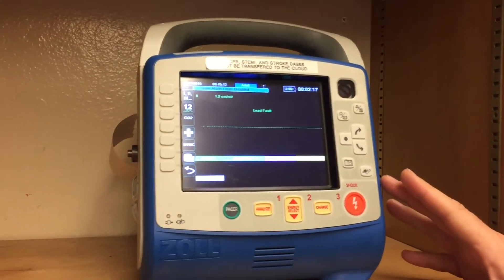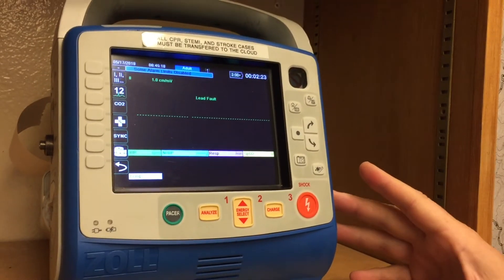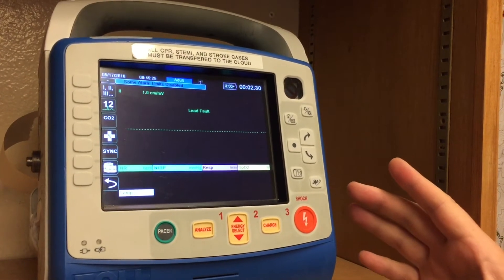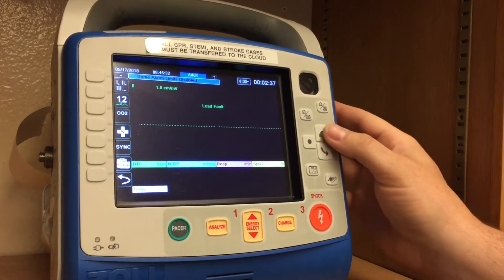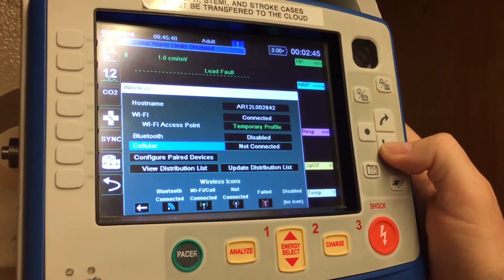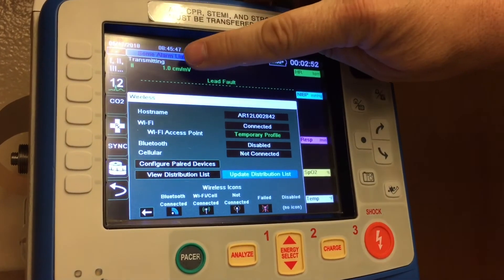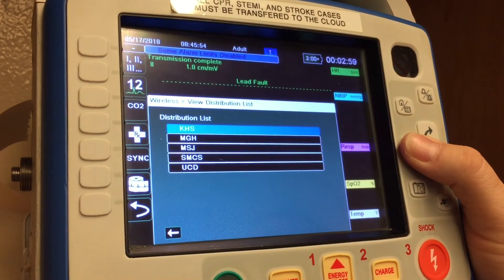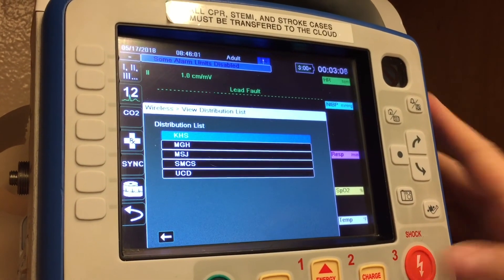Zoll Training Updating Distribution List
Updating the list of hospitals